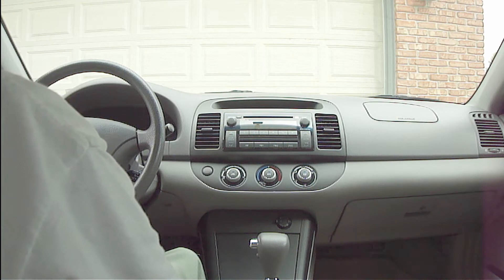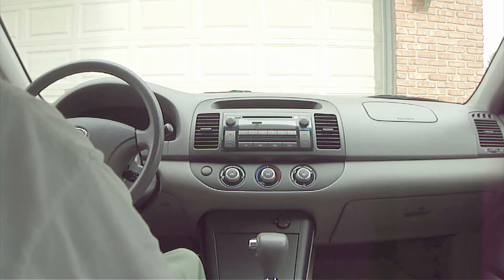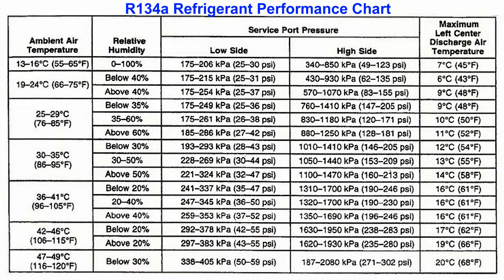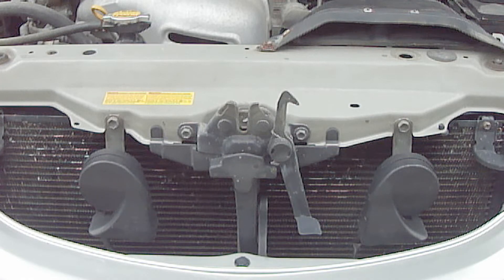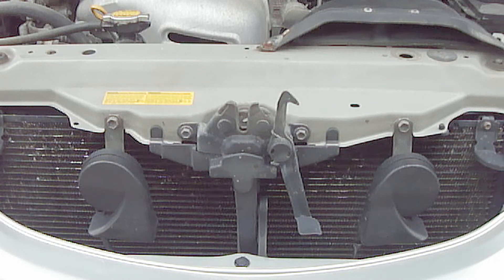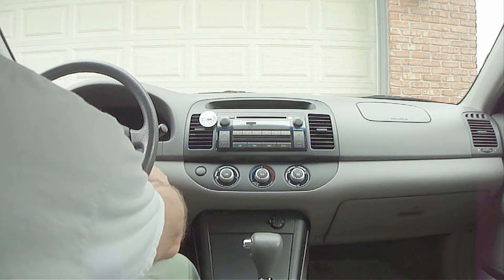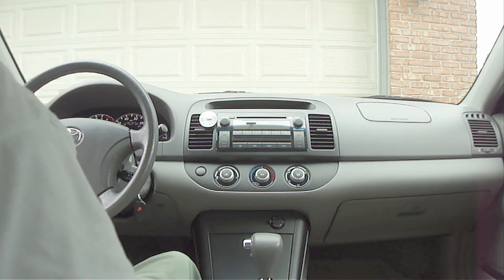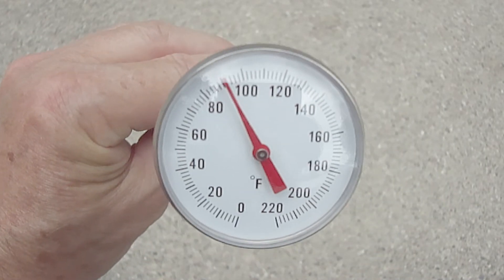NEVER Perform Car AC Thermometer Testing Until Watching This!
Watch at proclaimliberty2000 how to easily and accurately diagnose the AC cooling performance of your vehicle.